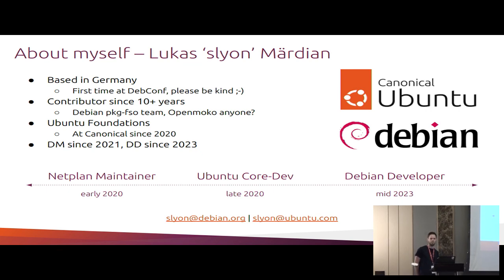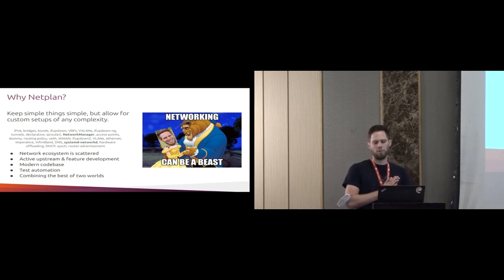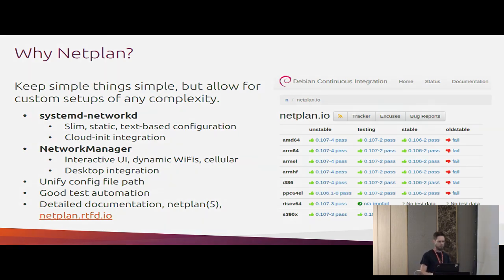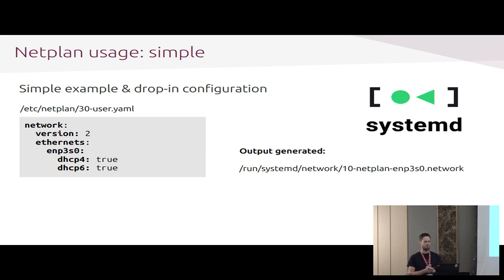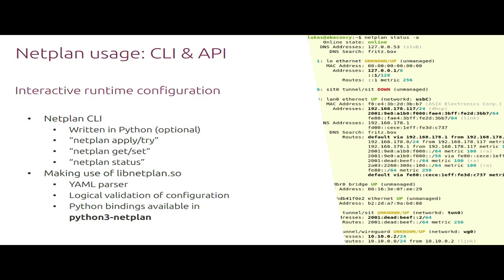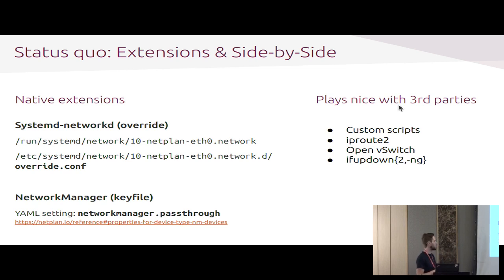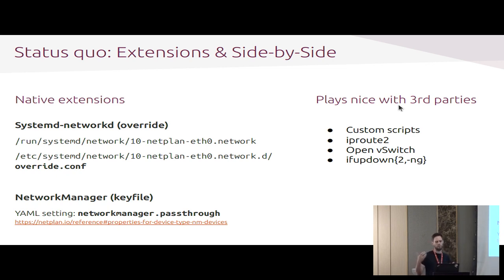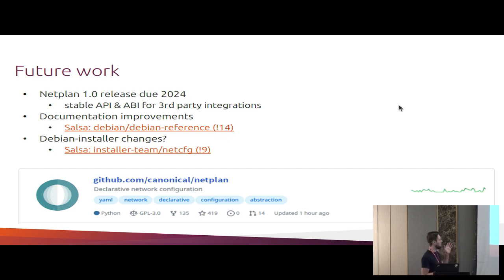A declarative approach to Linux networking with Netplan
by Lukas Märdian

Netplan is a utility for network configuration on Linux systems. You create a description of the required interfaces and define how each should be set up.

It meets the need for easy, declarative network configuration in YAML across a versatile set of server, desktop, cloud or IoT installations.

It is useful for administrators of Linux systems who want to use a common network configuration, controlling different backends like NetworkManager or systemd-networkd.

Room: Kuthiran
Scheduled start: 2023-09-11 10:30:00